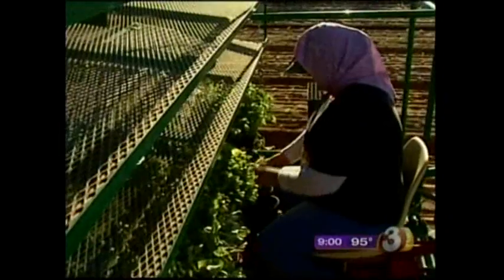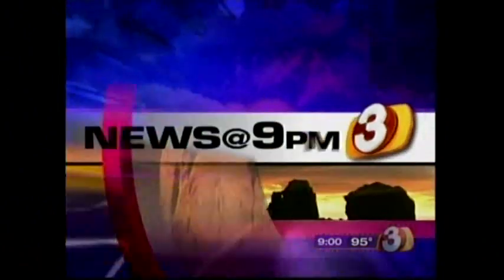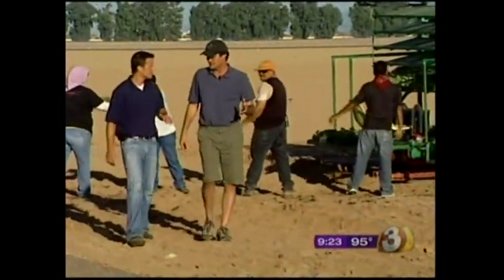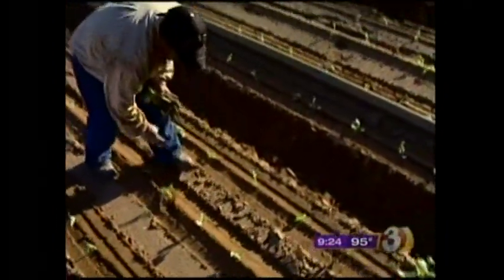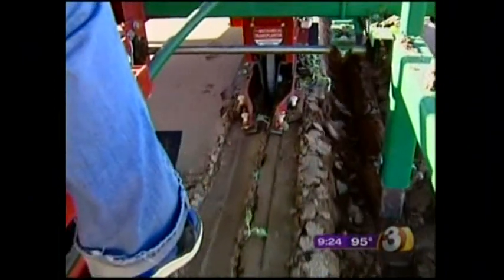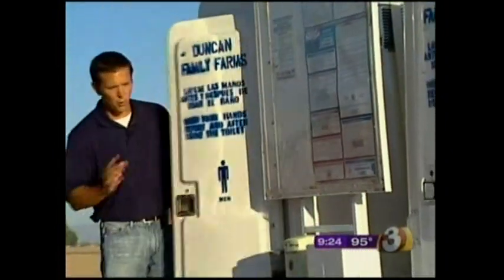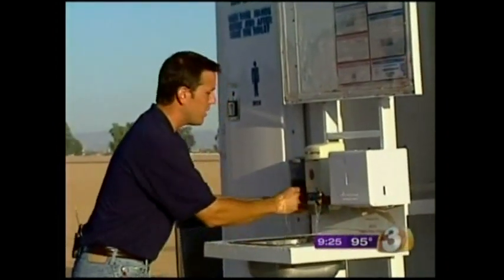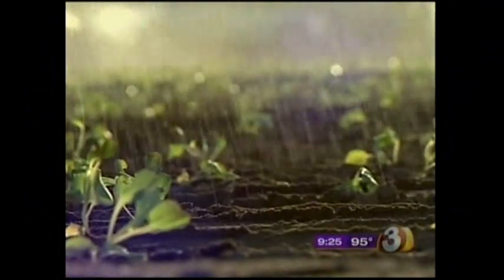How Safe is Your Arizona Produce?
KTVK TV3 profiles Arizona's Leafy Greens program and shows the effort farmers make to ensure food safety.